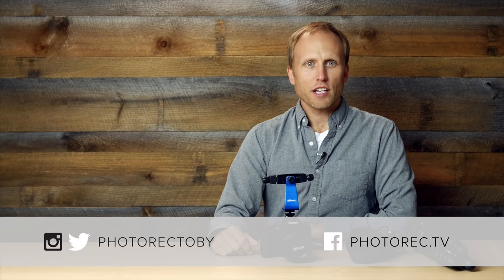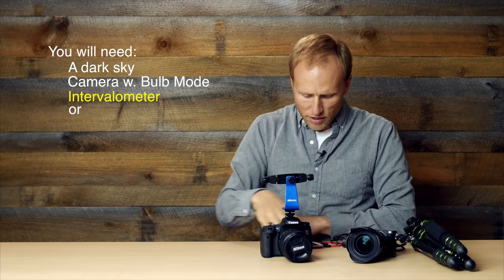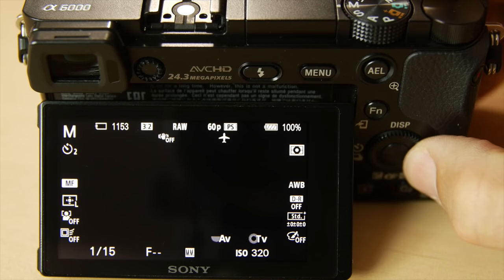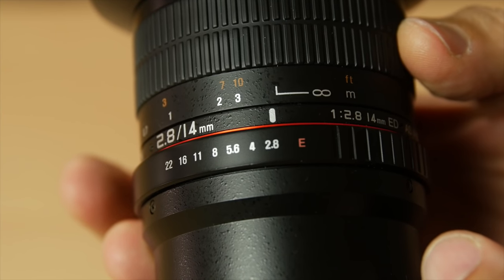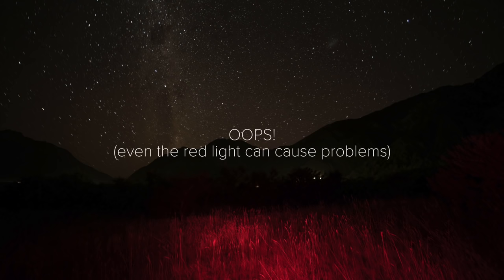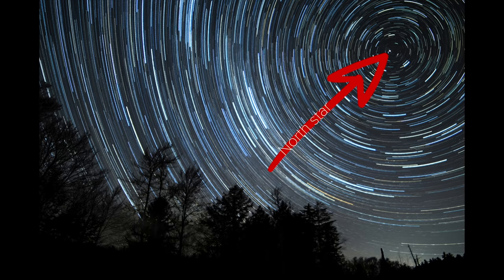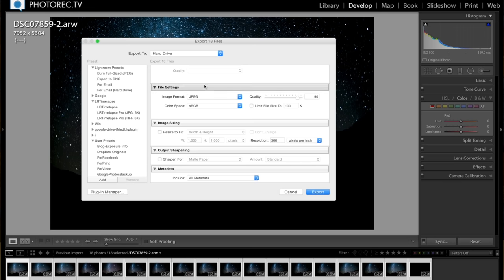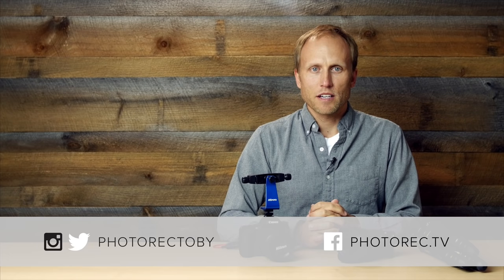How-to Photographing Star & Star Trails - Setup, Capture, Processing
I walk you through the process and the gear needed to photograph star trails (or just the stars)   Additional Info and details can be found at the link above.

You have a few ways to thank me for my time. If I provided a quick answer to a quick question option #1 and #2 is fine.  If you require longer answers or want to ask followup questions - This is my full time job and I can’t do this for free.